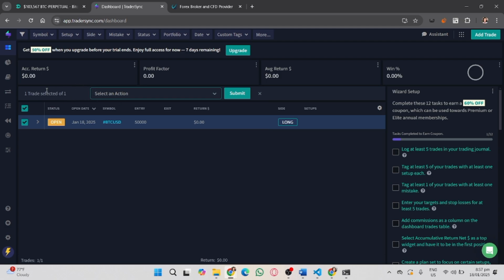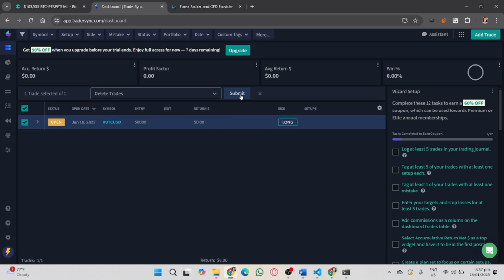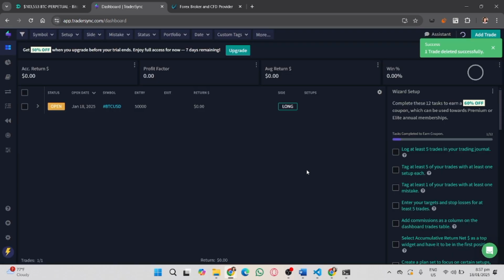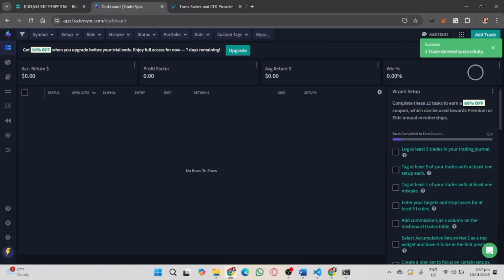How to Delete Trades in TraderSync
In this video, I'll show you how to remove trades from tradersync. The method is very simple and clearly described in the video. By following all the steps in the video, you'll be able to easily learn how to remove trades from tradersync.